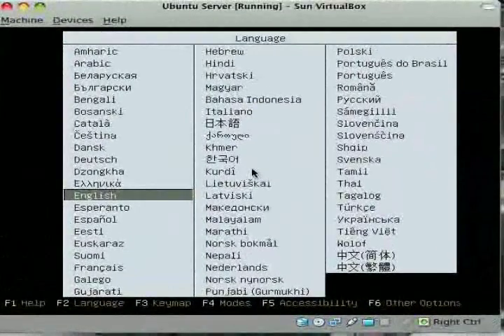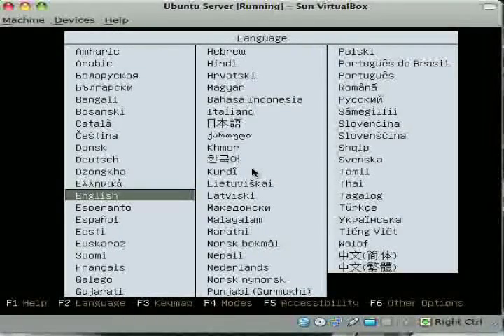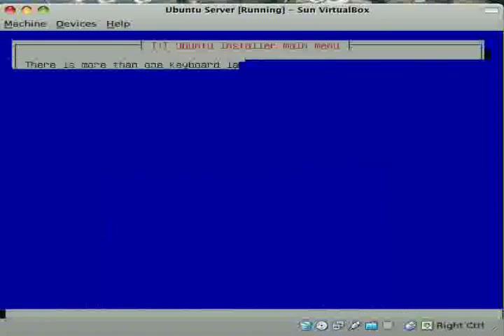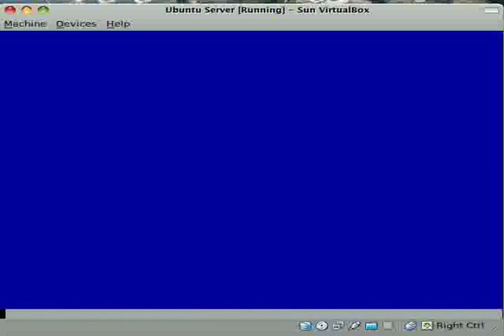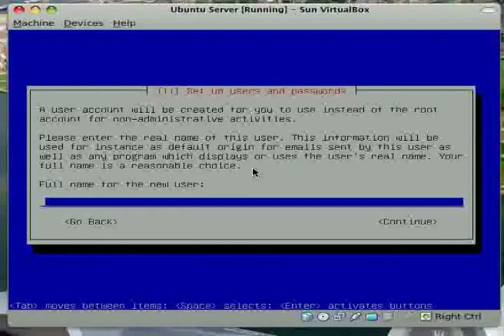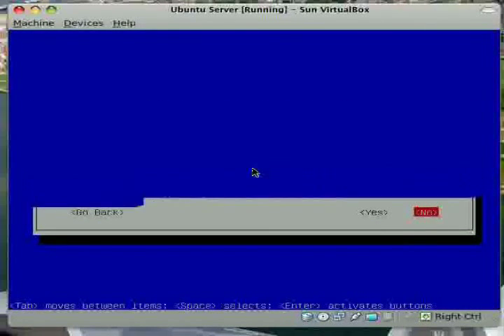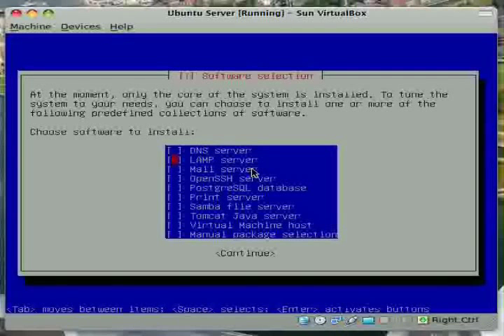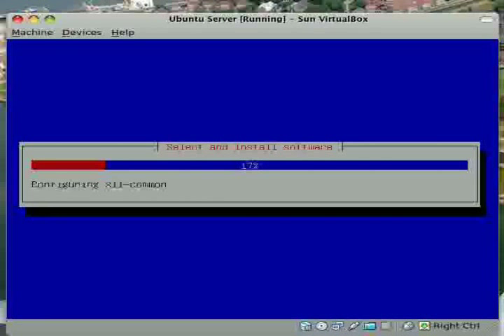Ubuntu Server Setup Part 1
In this video I will guide you through installing a Ubuntu LAMP server.